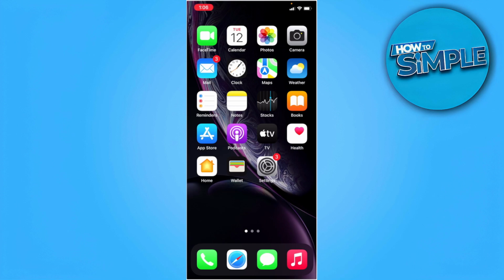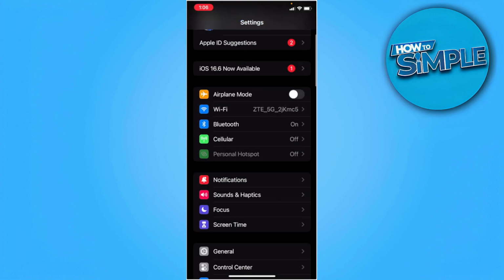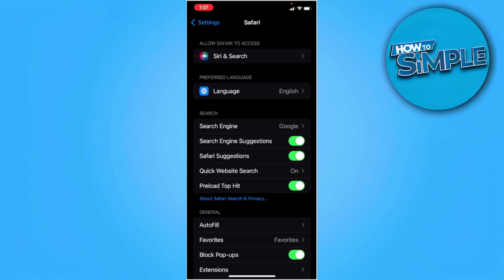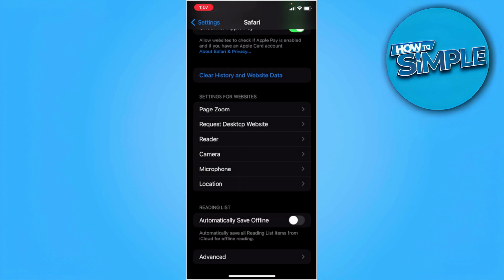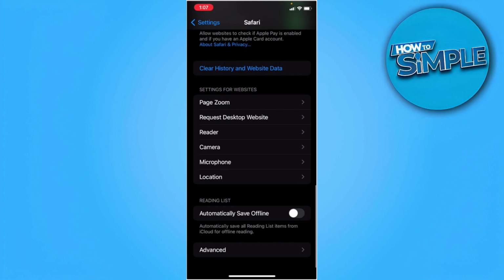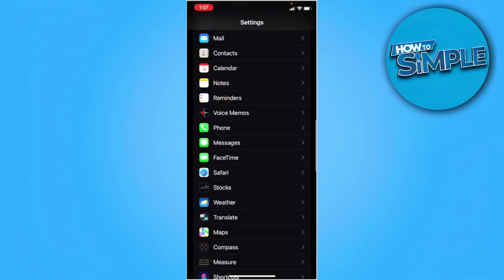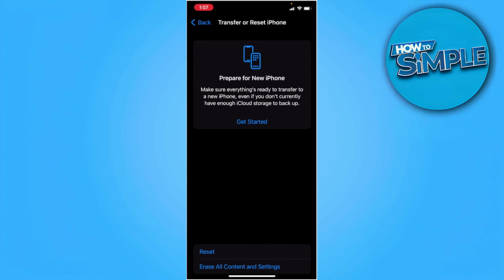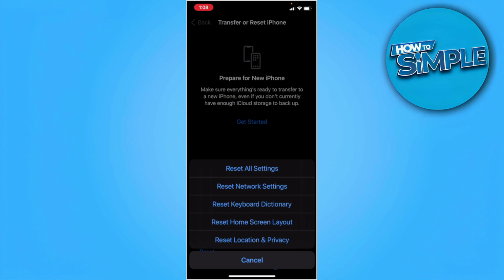How to Fix This App Could Not Be Installed Because Its Integrity Could Not Be Verified (Easy 2025)